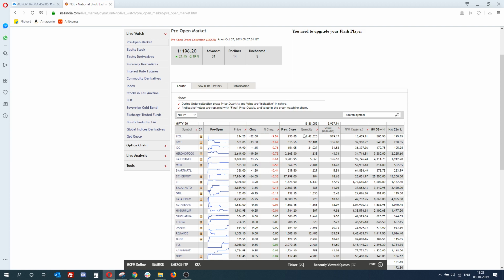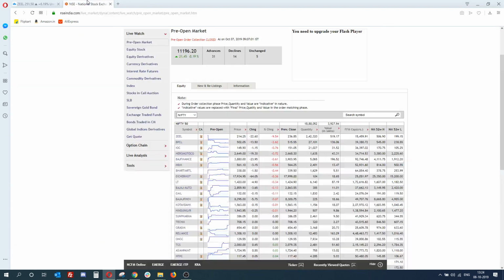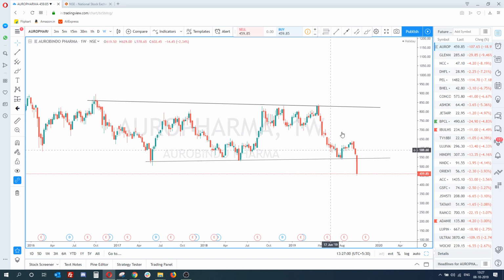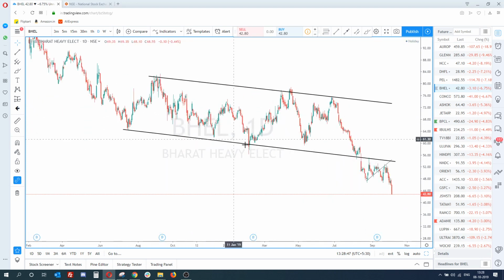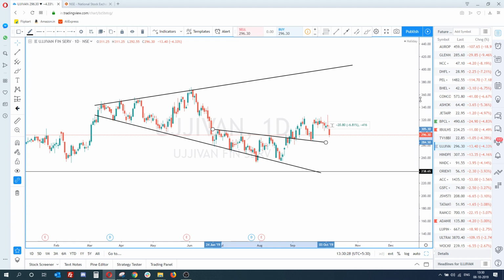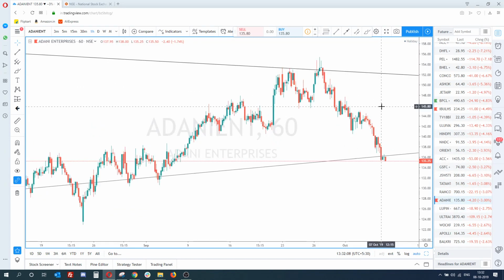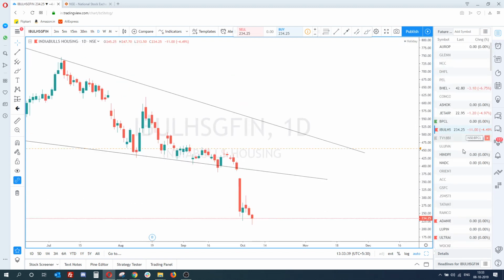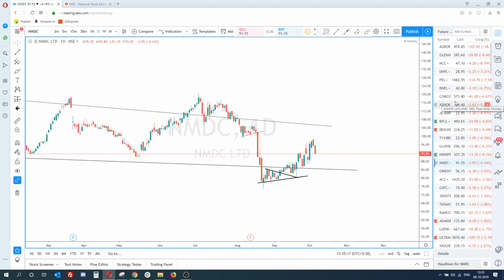1 Selecting stocks using Price Action